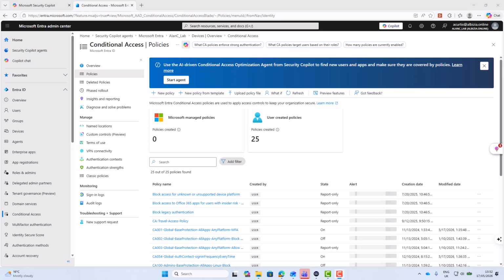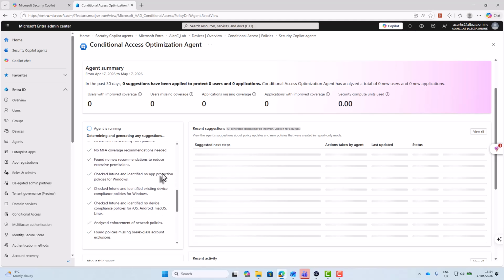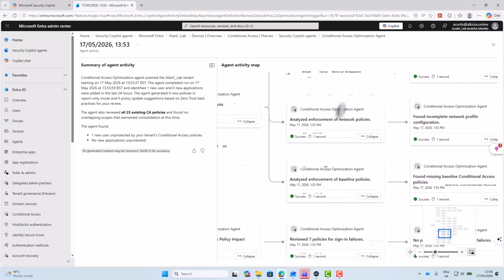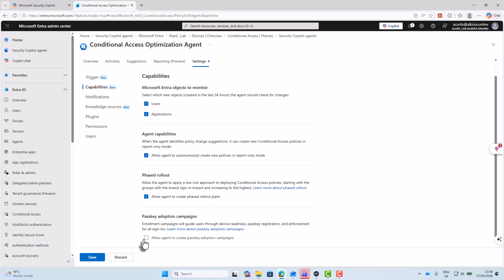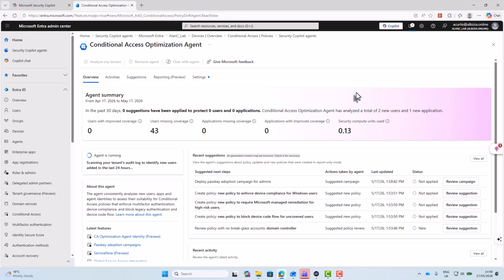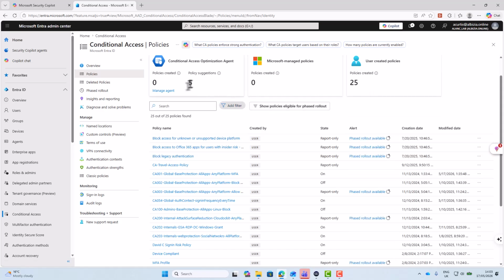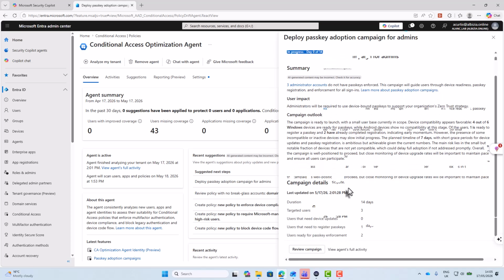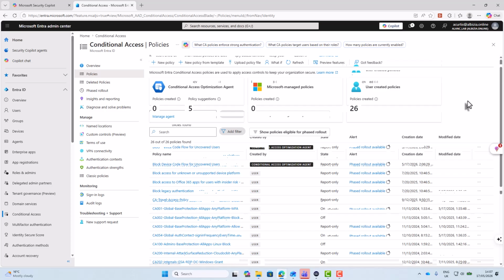Microsoft Conditional Access Optimization Agent: Setup Guide & How It Works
In this video, I walk through how to set up a Microsoft Conditional Access Optimization Agent and explain how it works.

Conditional Access is one of the most important security controls in Microsoft Entra ID, but over time policies can become complex, duplicated, misaligned, or difficult to manage. This video shows how an optimization agent can help review Conditional Access policies, identify improvement areas, and support a more secure and manageable configuration.

In this video, I cover:

What a Conditional Access Optimization Agent is
Why Conditional Access policy optimization matters
How to set up the agent
How the agent reviews Conditional Access policies
Example insights and recommendations
How this can help improve Microsoft Entra ID security

This is useful for Microsoft security engineers, cloud architects, identity administrators, and anyone working with Microsoft Entra ID, Conditional Access, and Zero Trust security.